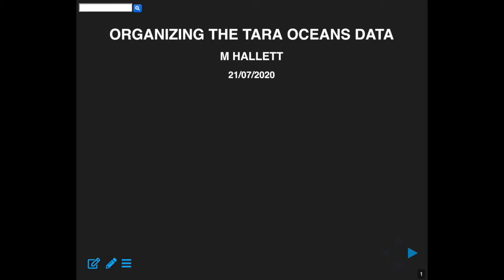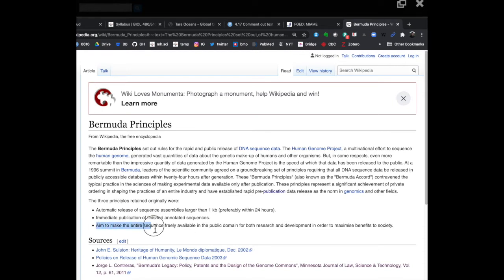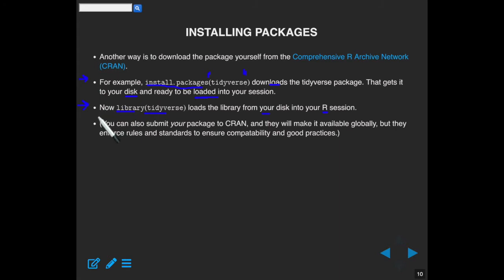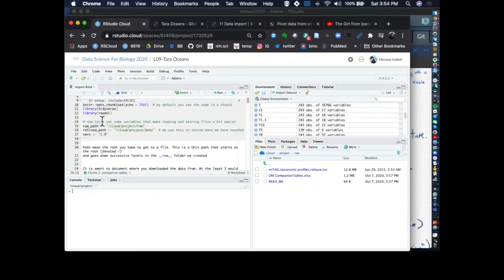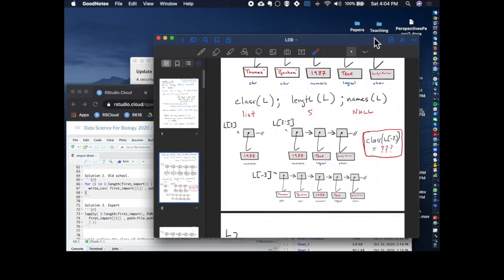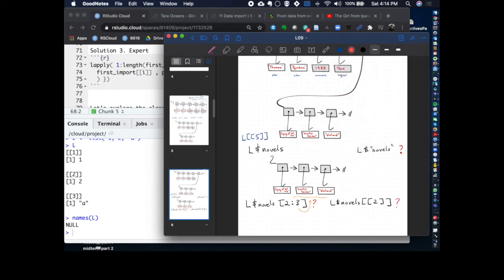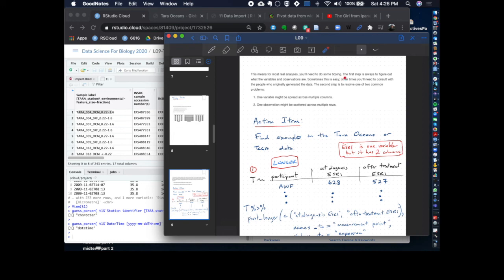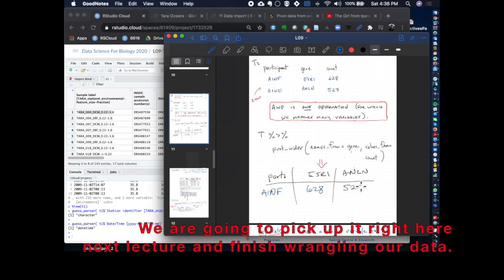2021 L09 Organizing the Tara Oceans data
In this video, we continue to wrangle the Tara Oceans data into a tibble, but the focus of this lecture is on the tidy component of the import process. Here we introduce list datastructures, factors, set operations, and class coercisions.